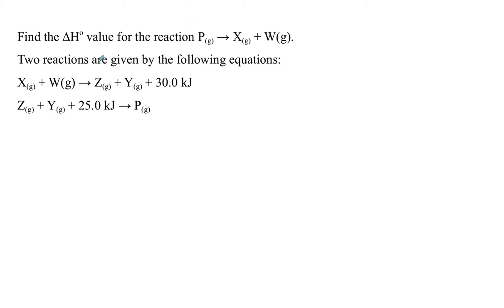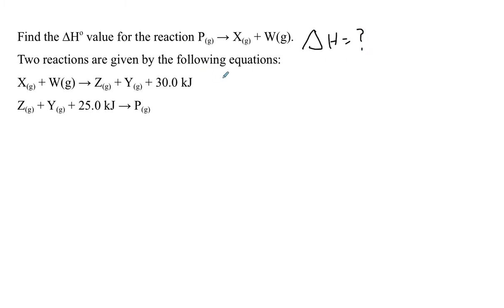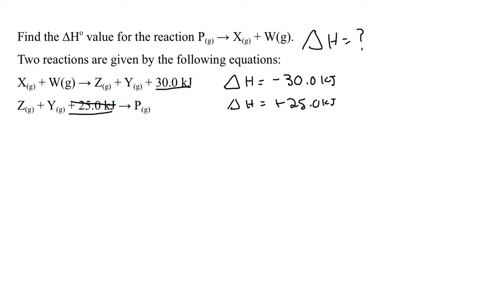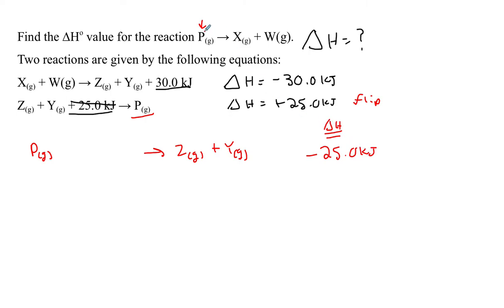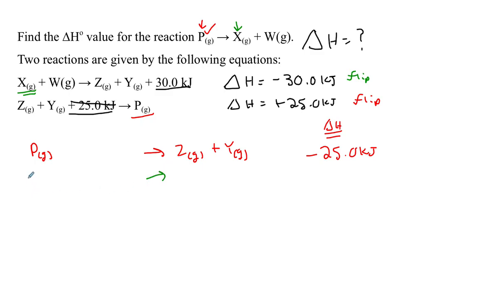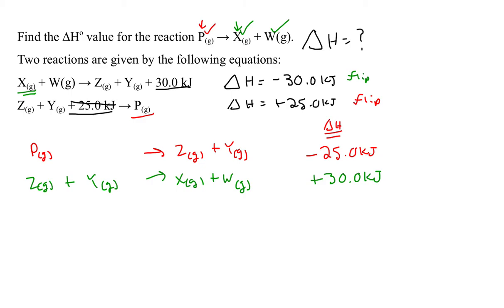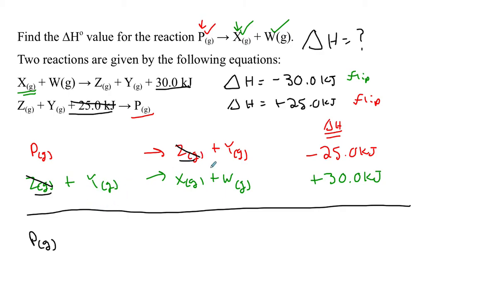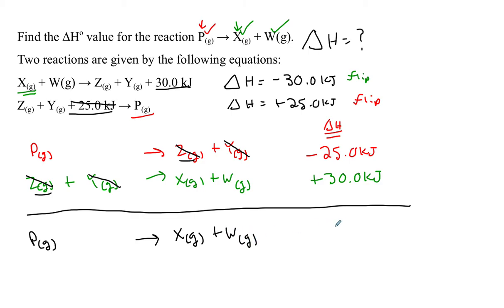Hess' Law Example #2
Thermochemistry diploma prep - Alberta Chemistry 30